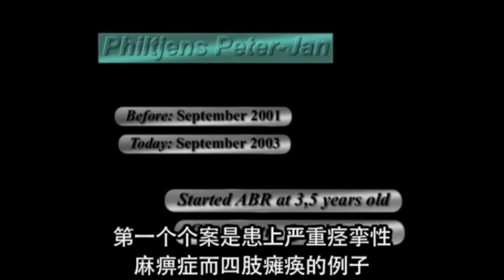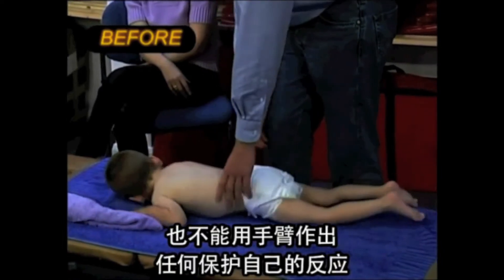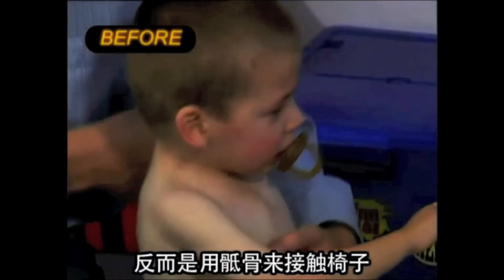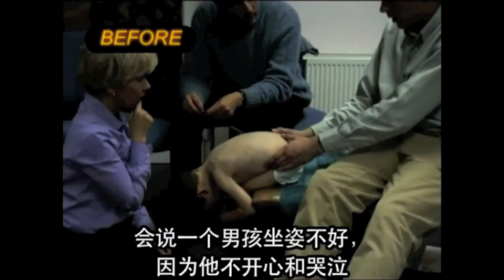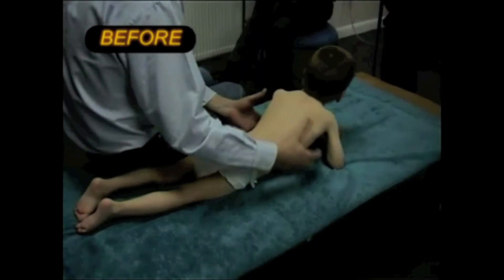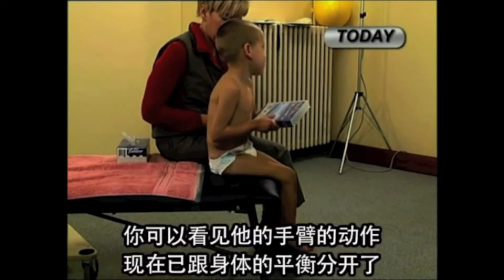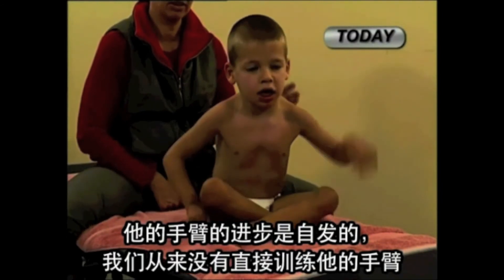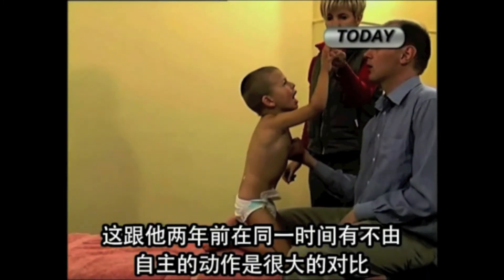Advanced Bio-Mechanical Rehabilitation (ABR) Facts Disc1 Part#1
ABR Facts will walk you through a few case studies of patients and show you their developmental changes by showing their "before and after" while under our therapy program. Comes with Chinese subtitles.